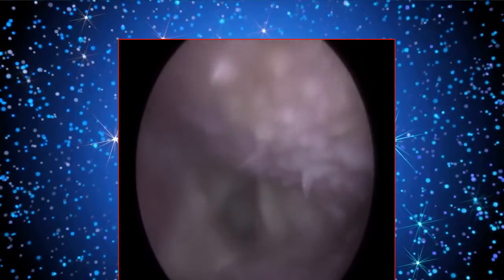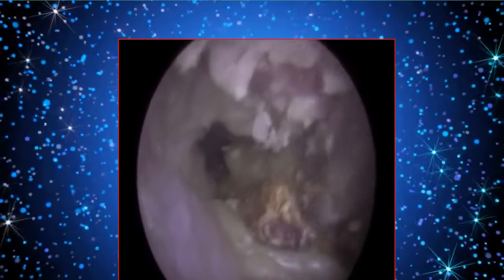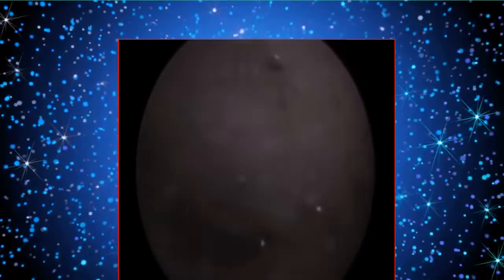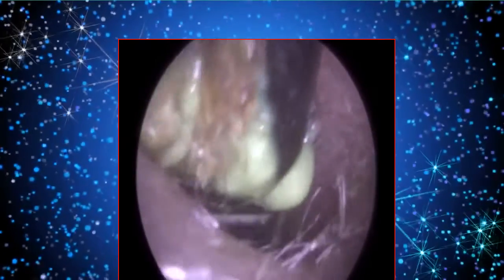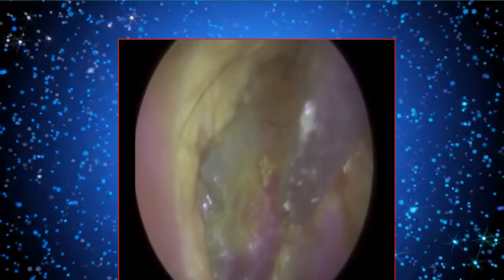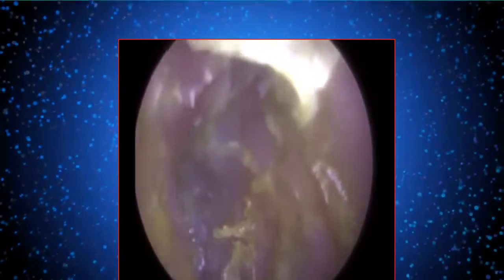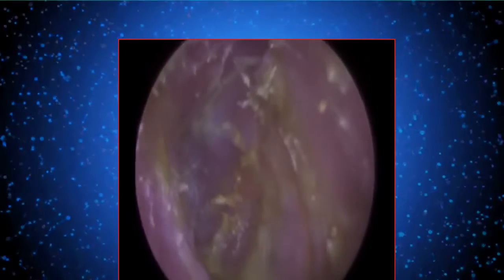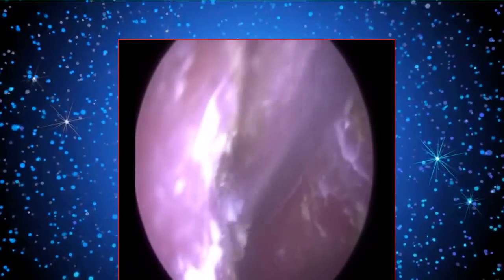""Relax Everyday With Satisfying Ear Wax Removal #33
耳掃除、asmr ear cleaning、耳の中見たくて
earwax removal kit
wax removal
ear wax removal
ear wax
debrox earwax removal